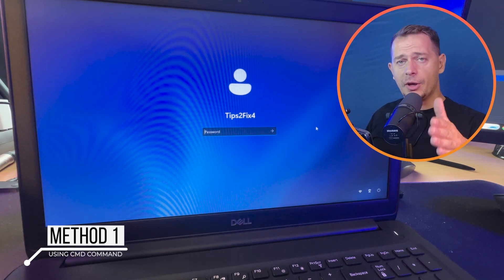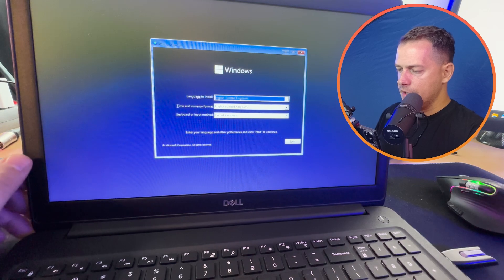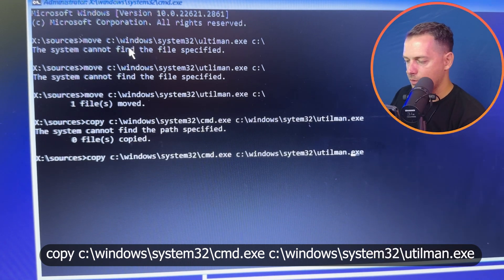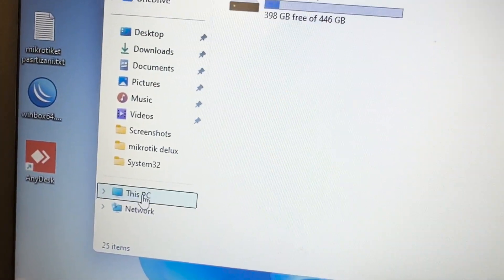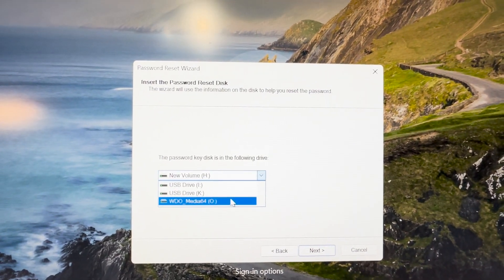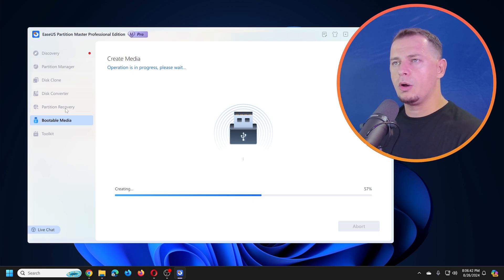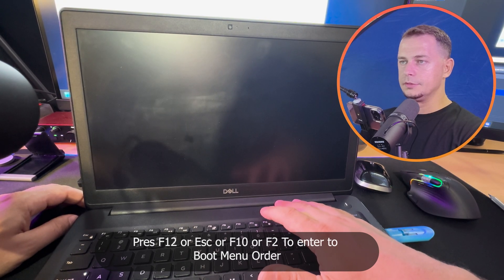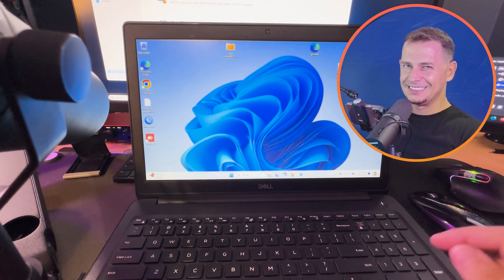How to Reset Windows 11 Login Password (New Trick) 2024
How to Reset Windows 11 Login Password with New Trick. In this video, I'll show you three methods how to reset login password for Windows 10 and Windows 11 in 2024.

💻 Whether you've tried other methods that didn’t work or this is your first attempt, this tutorial is designed to help you get back into your account quickly and easily. I’ll cover everything from using a bootable USB drive to more options, ensuring you have the tools you need to succeed.

⚙️If you encounter any errors while creating the bootable USB drive, make sure your USB drive is properly formatted and follow the steps carefully.
For older computers, ensure you’re selecting the correct boot options in your BIOS settings.

⏰Timestamps:
0:00 Introduction
0:14 Method 1: Using Utilman.exe CMD Windows USB
5:51 Method 2: Creating a USB Password Reset Disk
7:32 Method 3: Using EaseUS Partition Master (Best)
12:54 Success and Conclusion